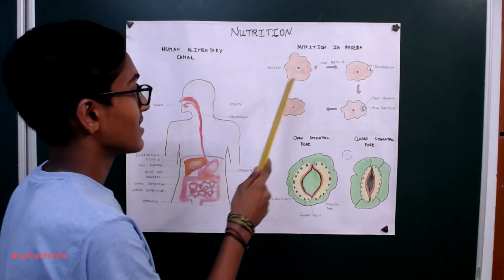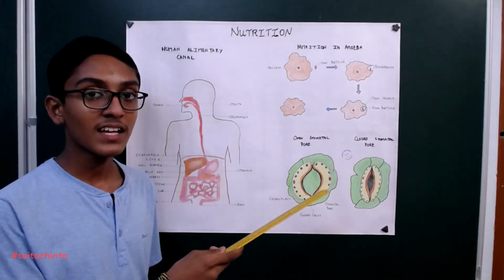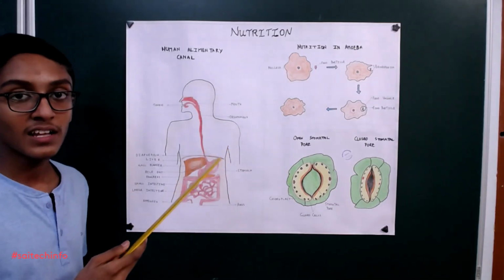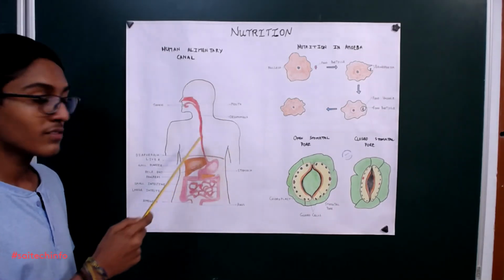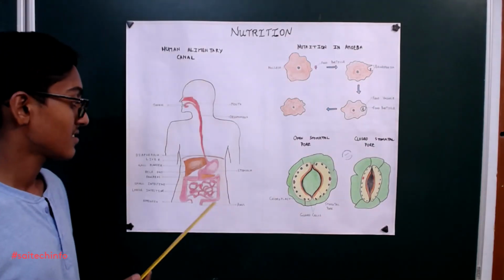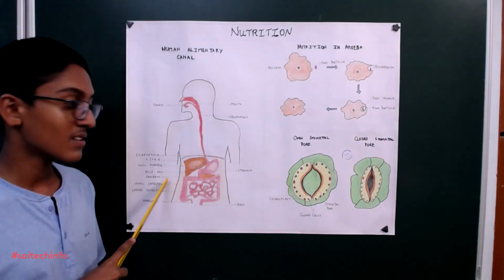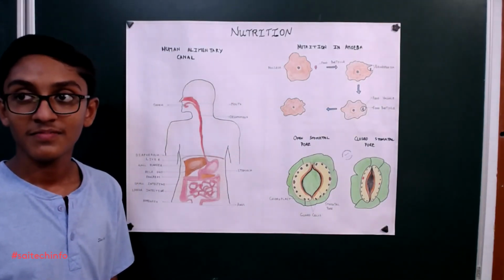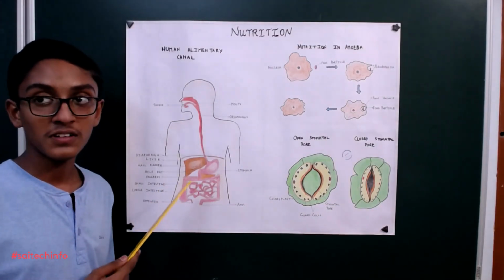Nutrition by Rishikesh